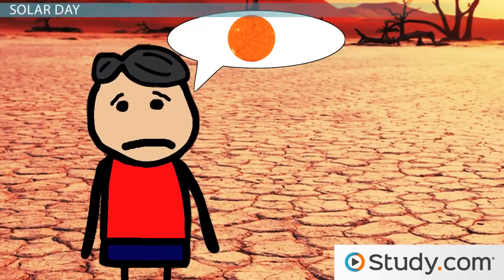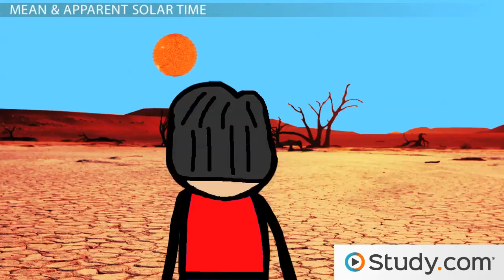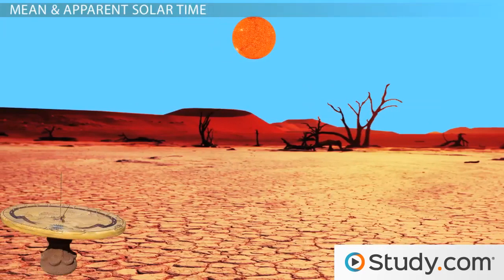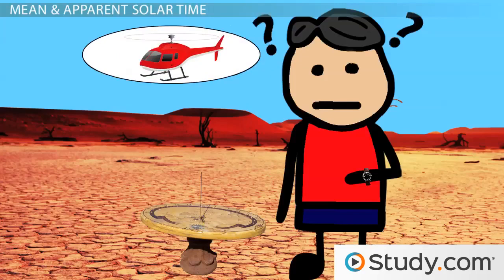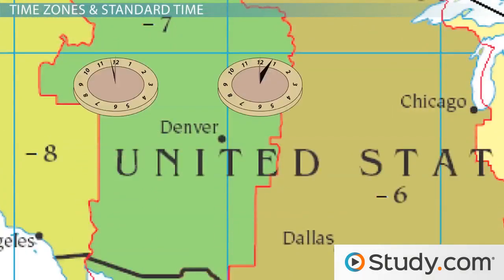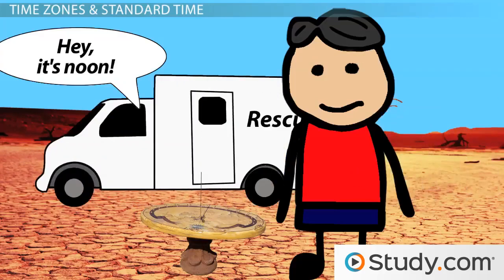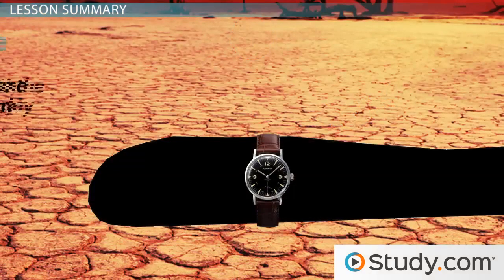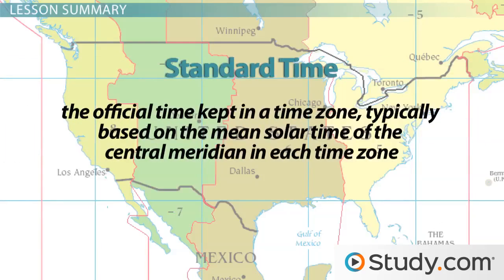Apparent Solar Time vs Mean Solar Time Video & Lesson Transcript Study com